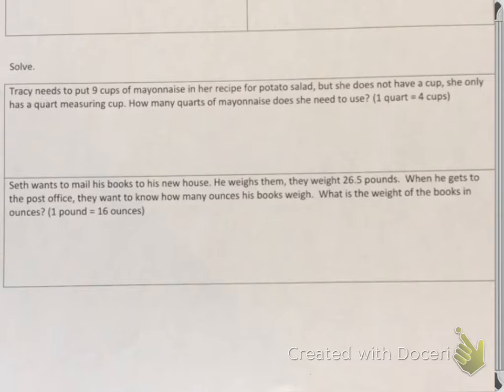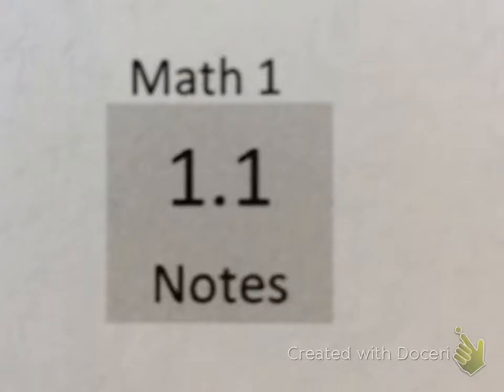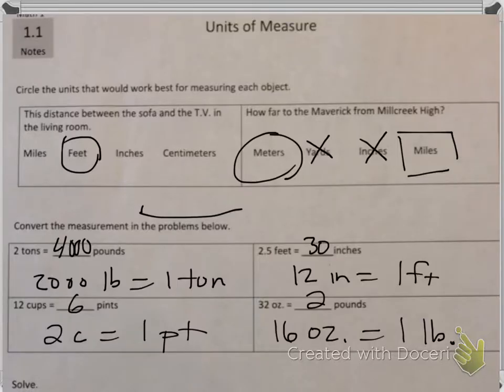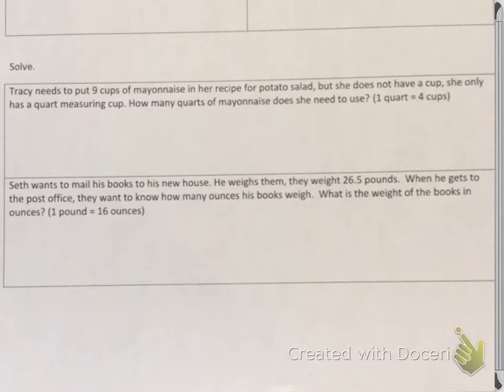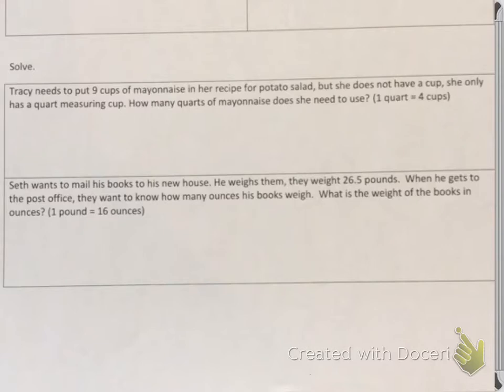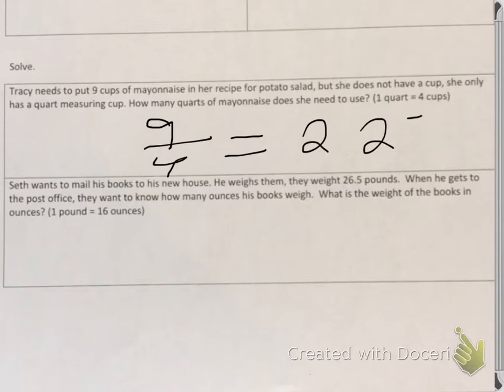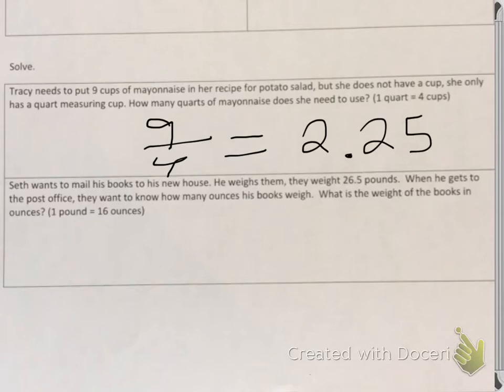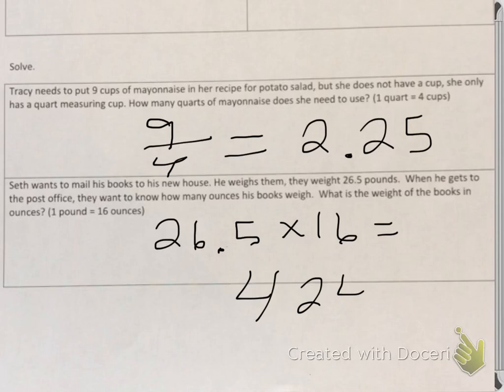1.1 Notes math 1